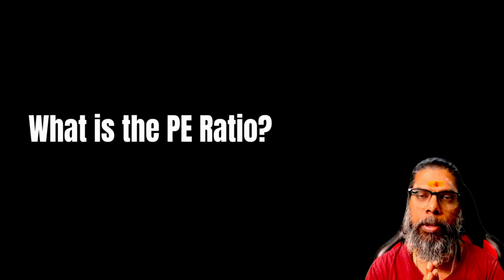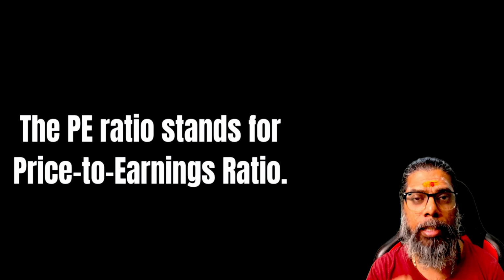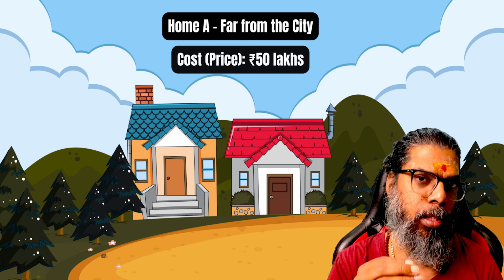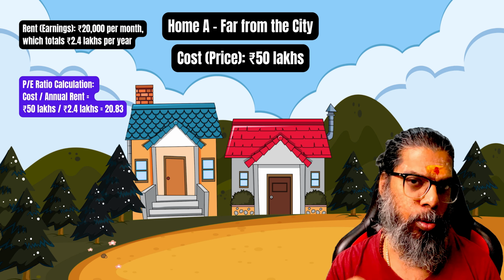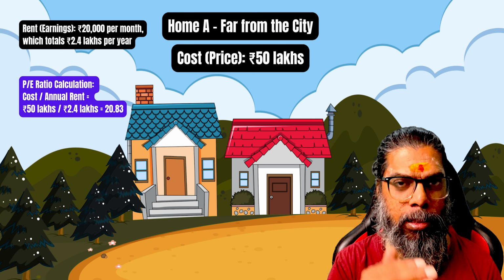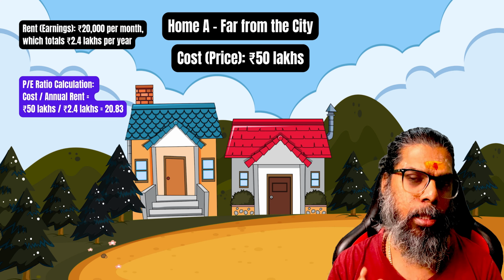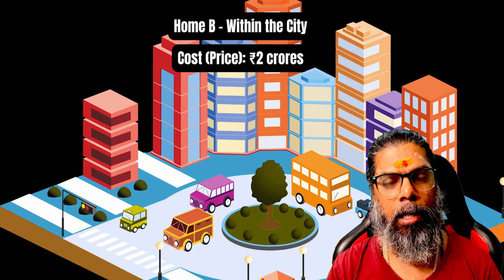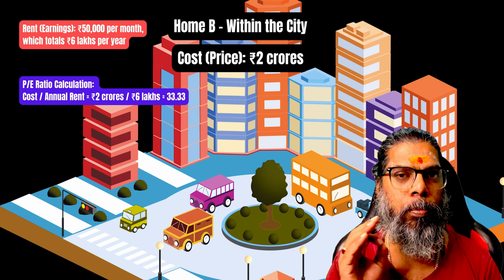How to decide which Asset and when to buy? - What is PE Ratio